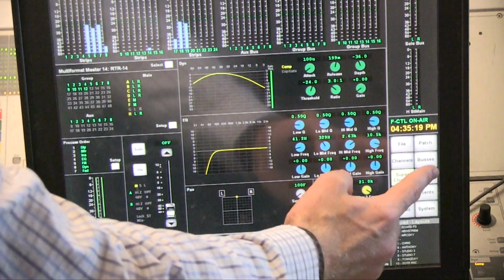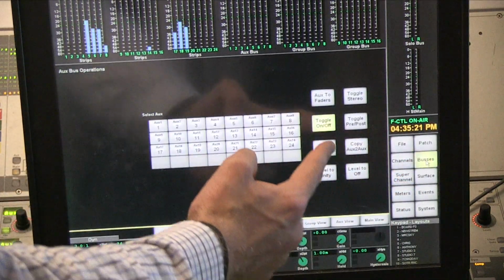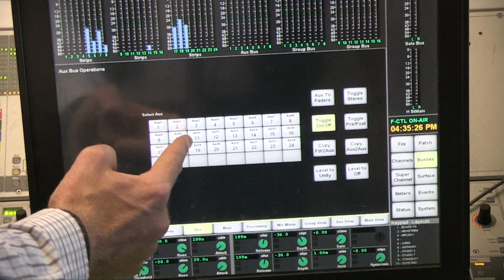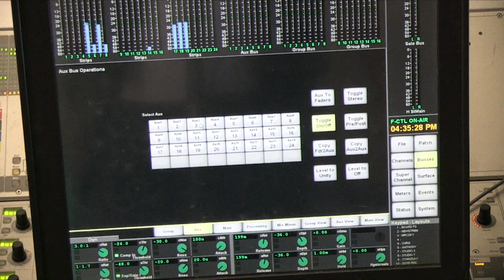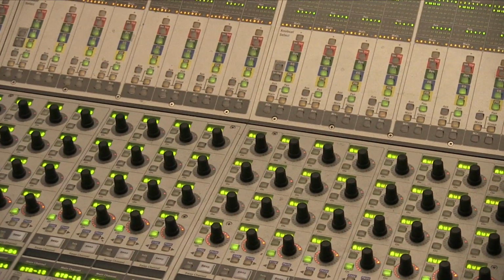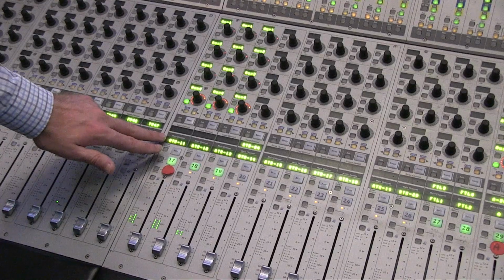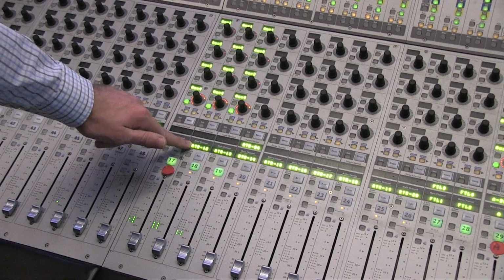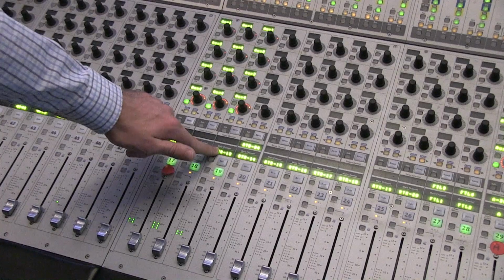Euphonix Translation Aux Prefade